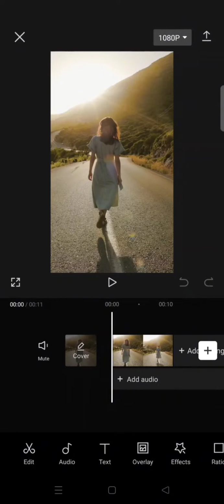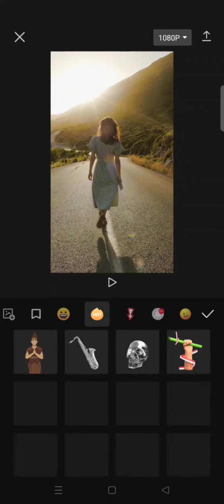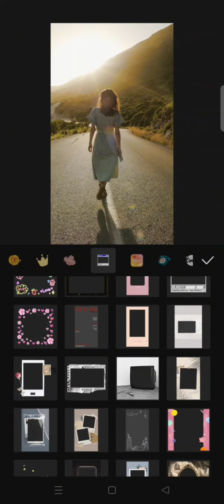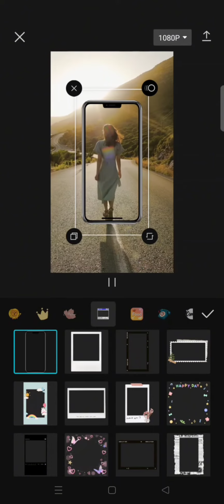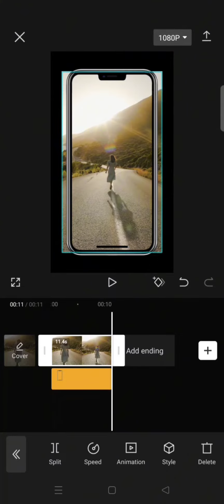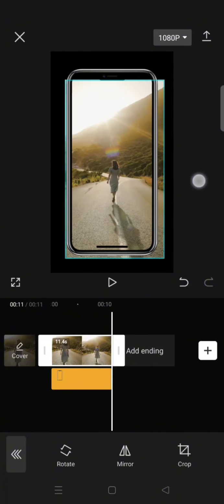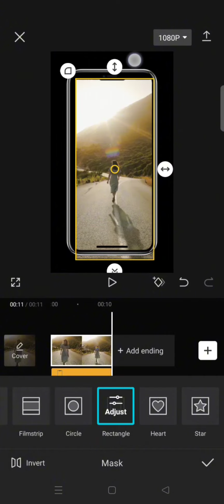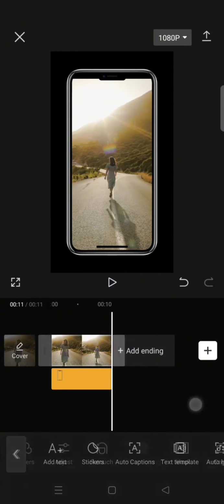CapCut Frame Tutorial: How Can You Add a Smartphone Frame for Your Edited Videos in CapCut?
Here's how you can add a smartphone frame in CapCut